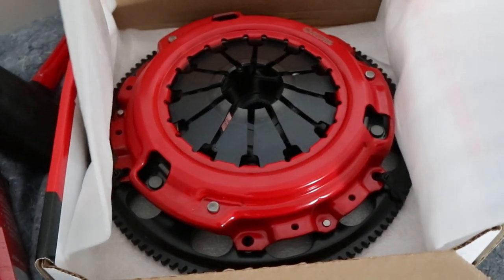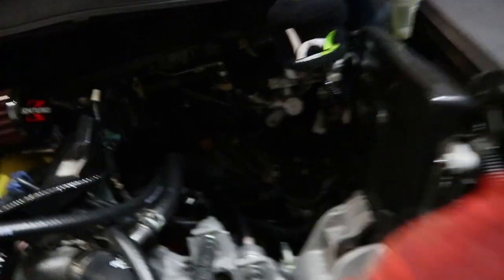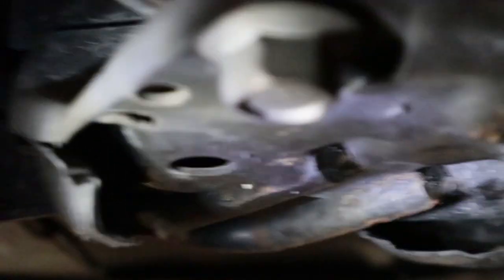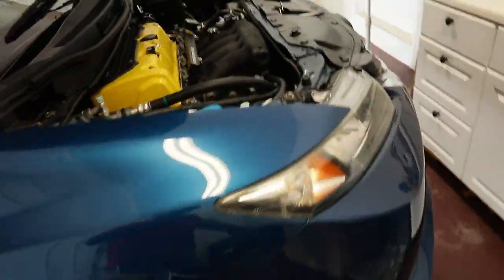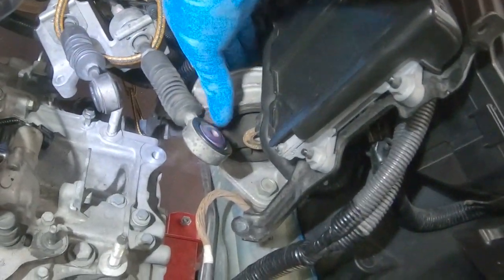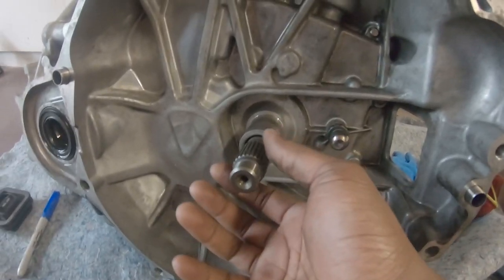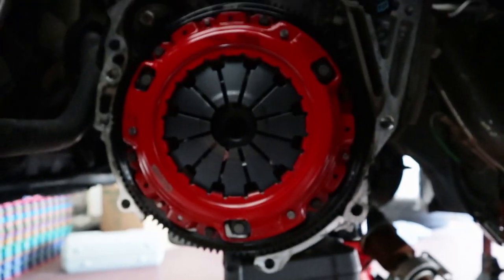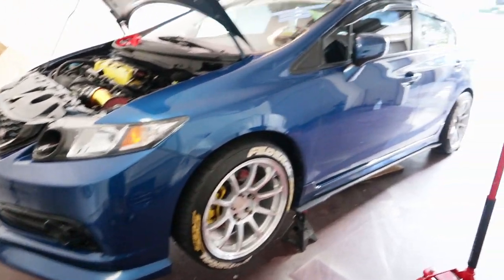ACTION CLUTCH STAGE 3 INSTALL ON MY CIVIC SI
In today's video, I installed my Action Clutch Stage 3 Kit on my 9th Gen Civic Si. The install was fairly easy just very time-consuming lol. Took about 8 or 9 hours for me to do this install. Can't wait to give Dusty a nice 1st gear pull after breaking the clutch in.

Hybrid Racing
 Use "ZOOVIE" to save some $$$